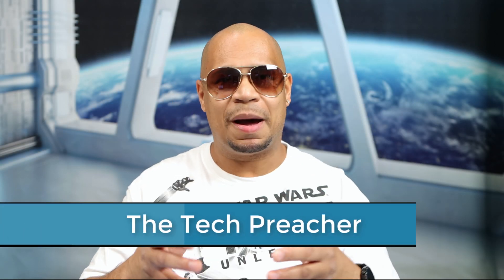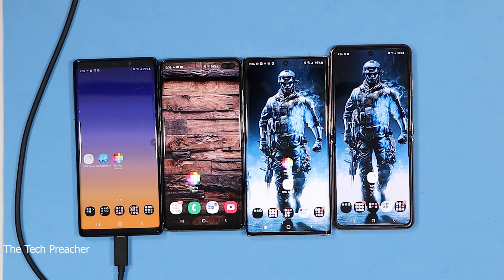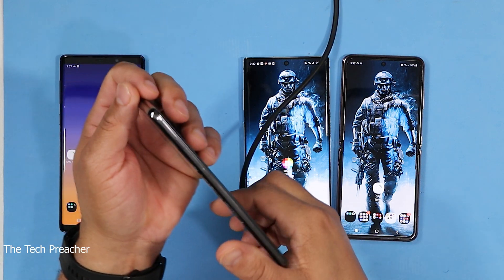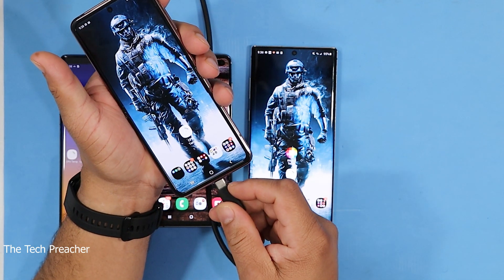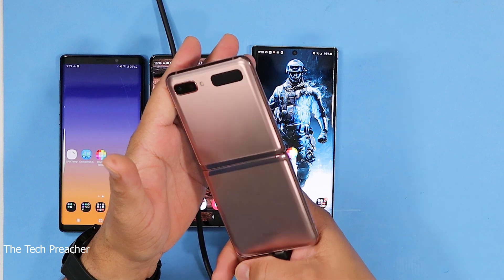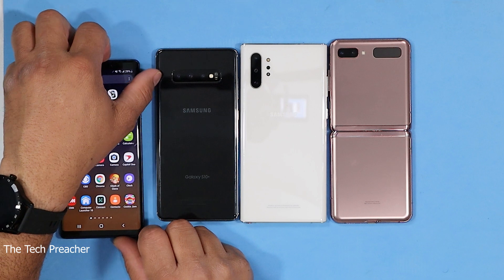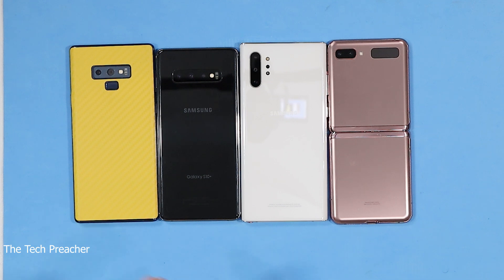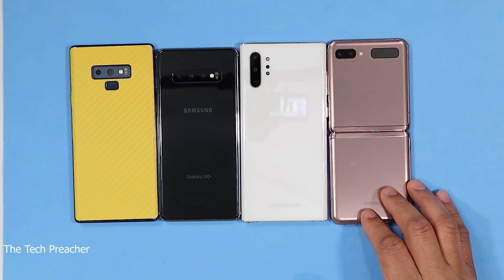Galaxy Z Flip 5G Problems | NO DEX SUPPORT !!!